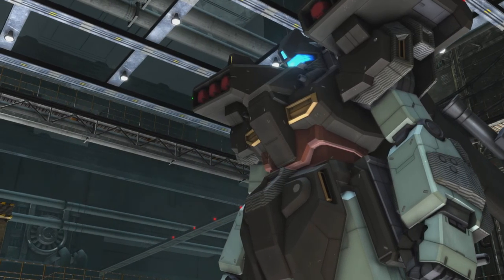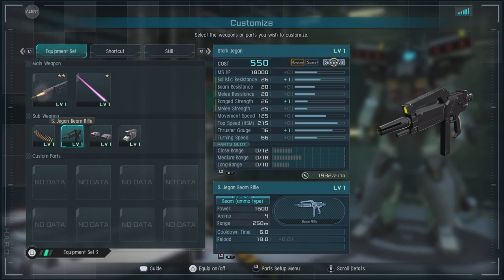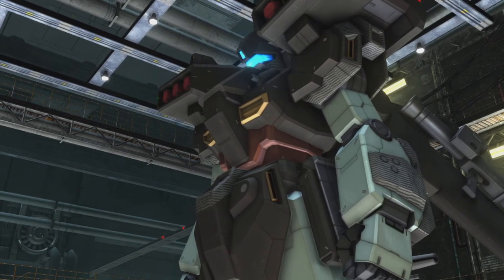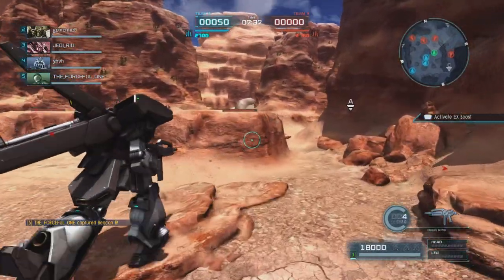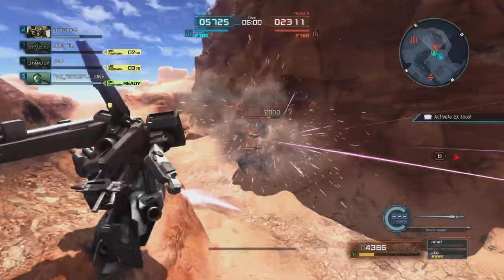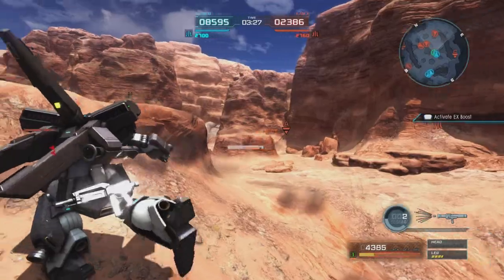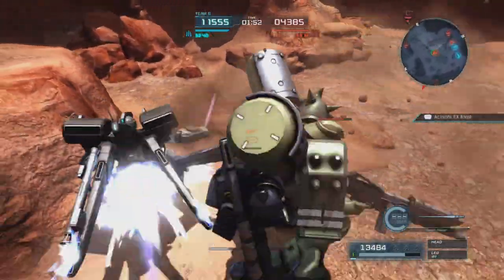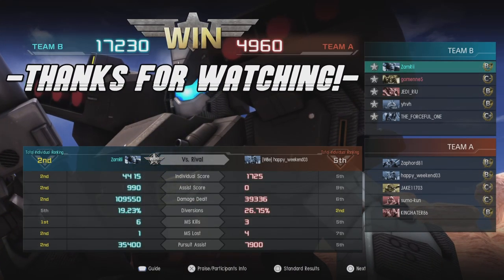MrNobodyPresents: The Stark Jegan!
A soaped up Jegan on the prowl for more kit to slap onto itself the Stark Jegan is an interesting general. Its got great mid range ability and can be something of a nightmare if left unchecked. Join me as I go over its features, loadout, and show things off with a match.